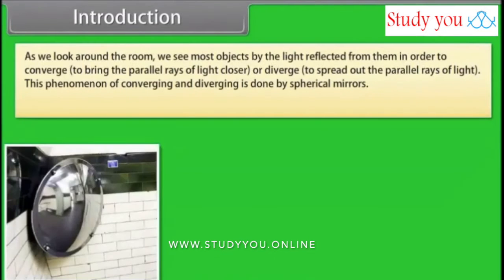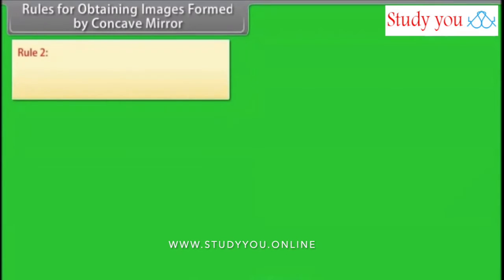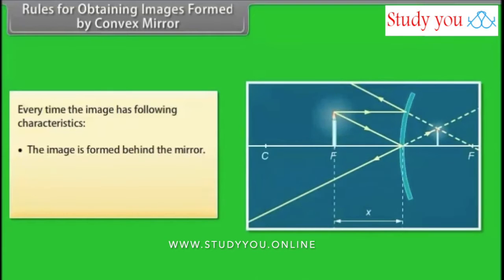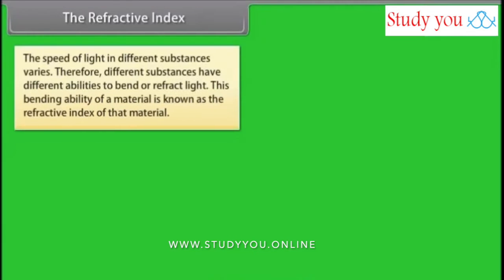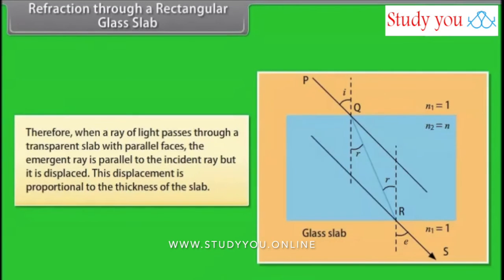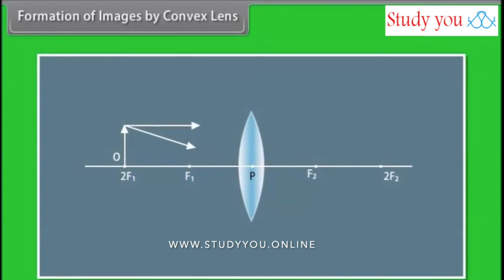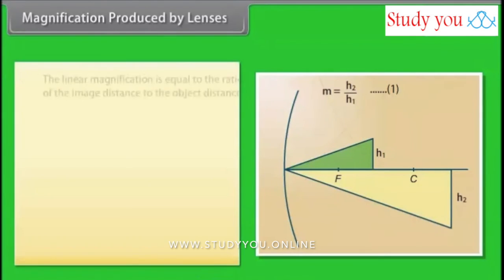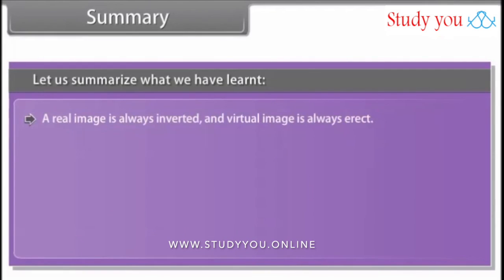REFRACTION OF LIGHT AT CURVED SURFACES | RAM'S ONLINE CLASSES | CLASS - 10